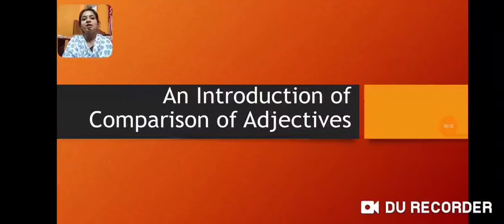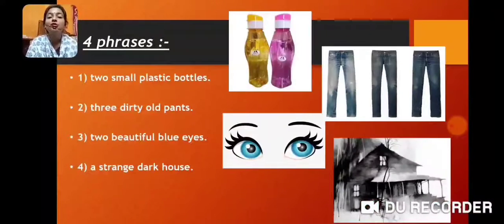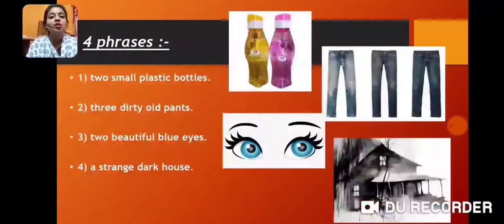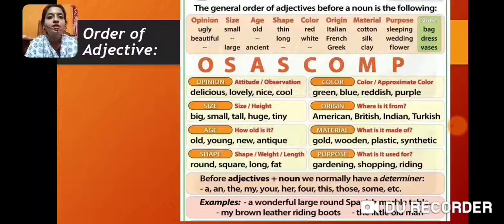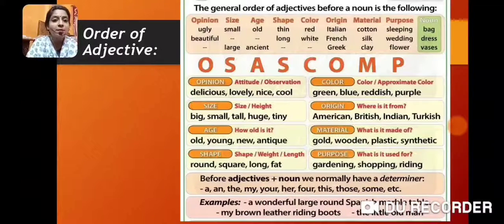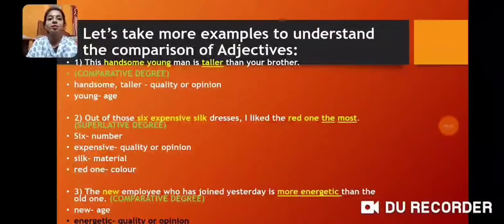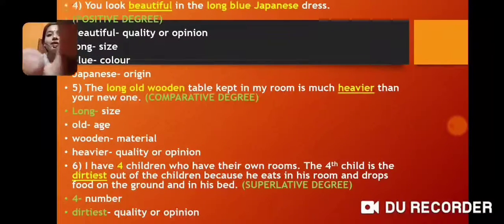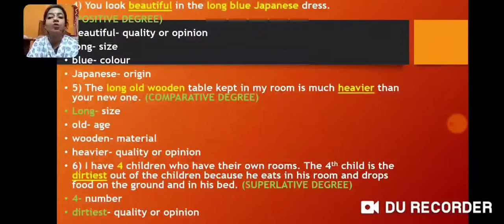Comparison of Adjectives